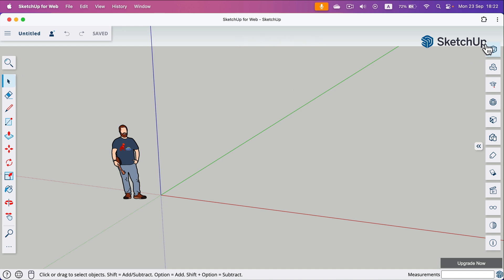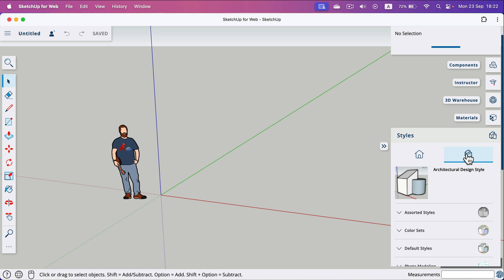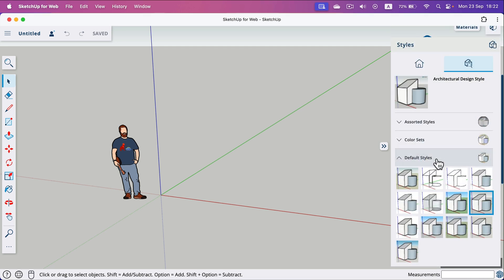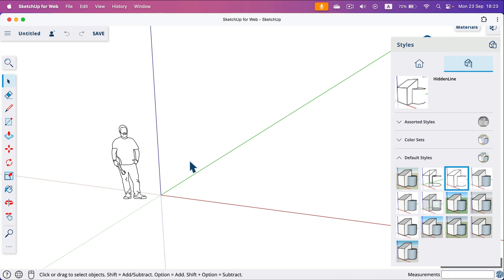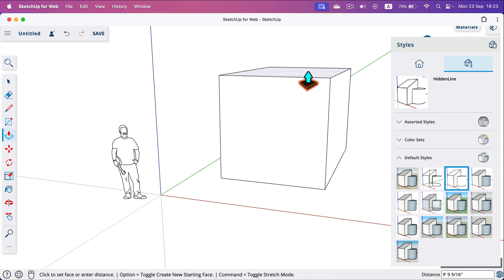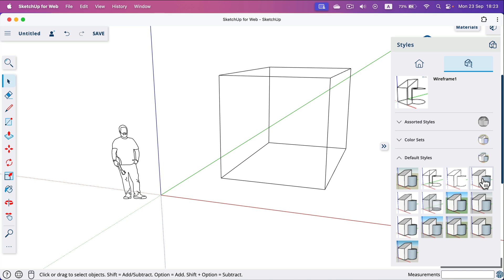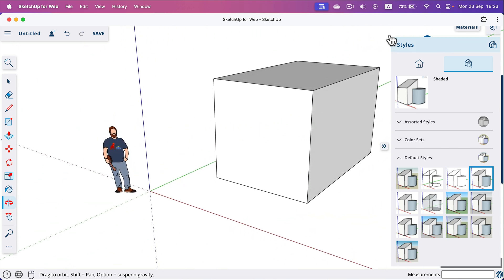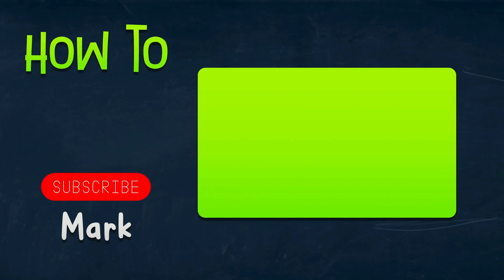How To Make SketchUp for Web Background White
In this quick tutorial, learn how to change the background in SketchUp for Web to a clean white setting, perfect for creating a crisp look in your designs. I’ll guide you through accessing the Style panel and adjusting the background color to make it pure white, enhancing the visibility of your 3D models and ensuring a polished appearance for presentations. This simple adjustment can make a big difference in how your designs stand out in SketchUp!